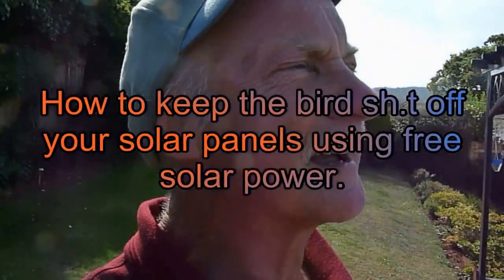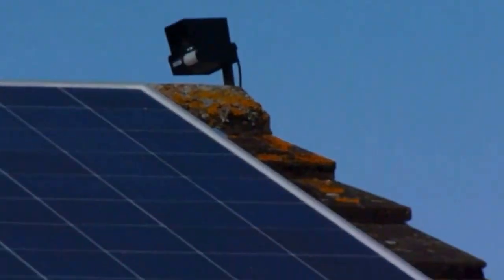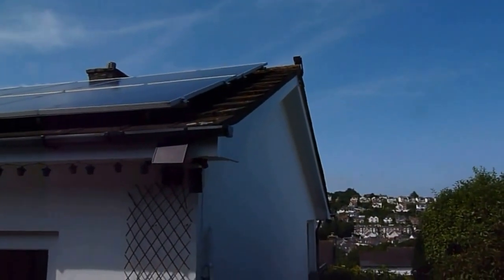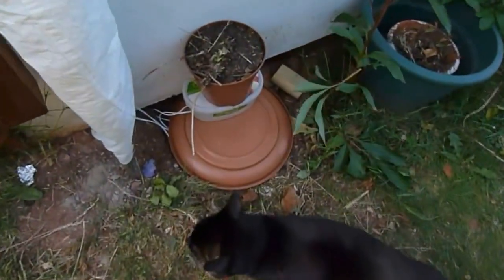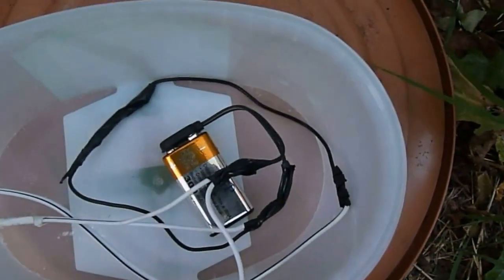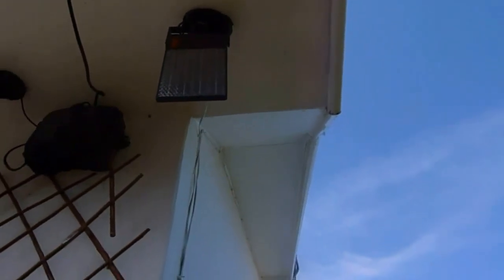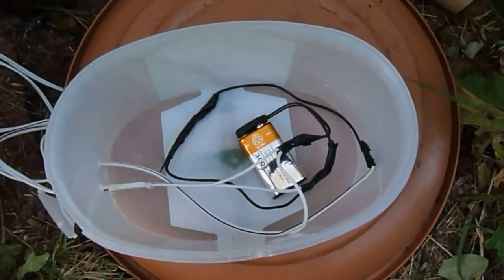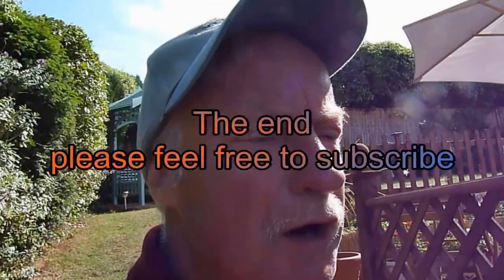How to keep bird sh-t off your solar panels using a solar driven device.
Bird poo on your solar panels reduces your output .In this video , I show how to power a PIR ultrasonic and flashing strobe unit to deter birds (in my case seagulls) using a small solar panel and a rechargeable battery.